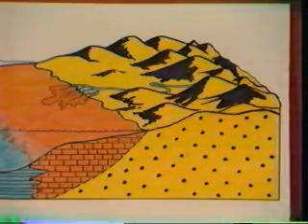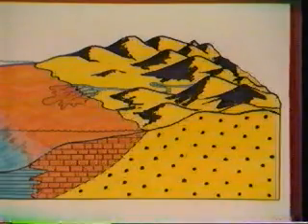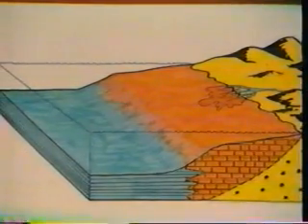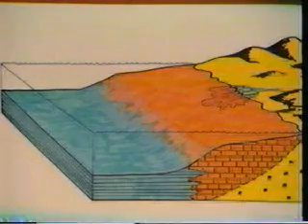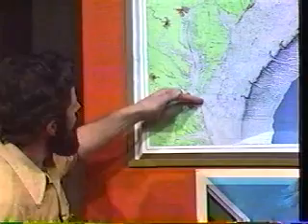Mountain Building - Lesson 11 - Part 5 of 7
Mountain Building -- Detail at the boundaries of lithosphere plates
Part 5 Mountain building 11-Part5
•Mountains -- Ural, Rocky, Andes
•Features; kind of rocks -- limestone, folds, crossbreeding,
•Rocky mountains - thrust limestone
•Further west -- Selkirk; volcanic composition
•Detail explanation of the geological cross-section between Calgary to Vancouver using a clay model.
•Unfolding the Canadian rockies; 3 mountain belts.
•Deposition of the rockies